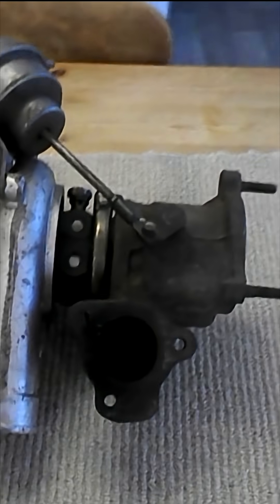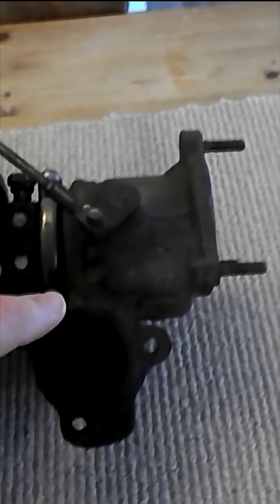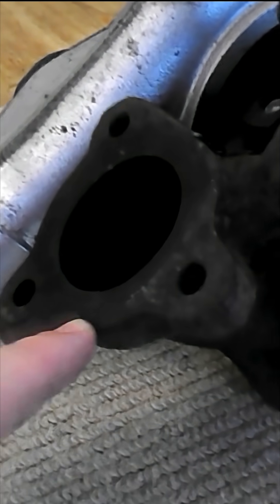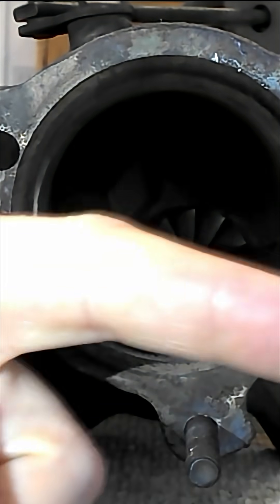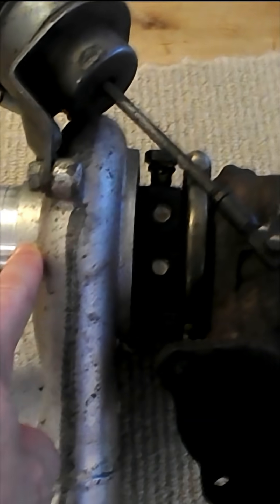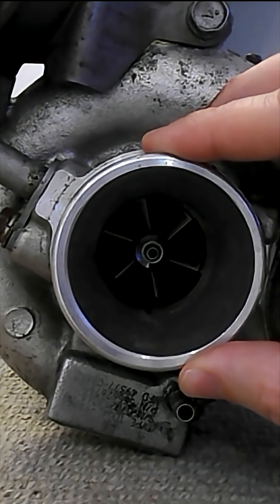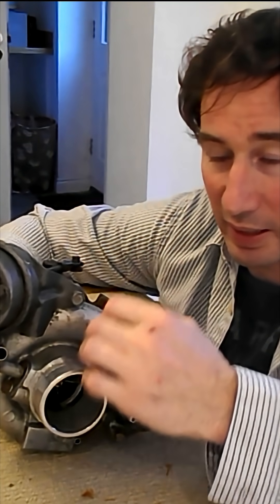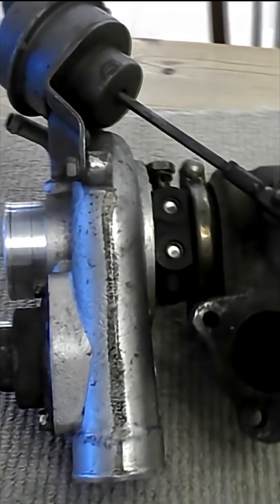How a turbo works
How a car turbo works Mark's Garage